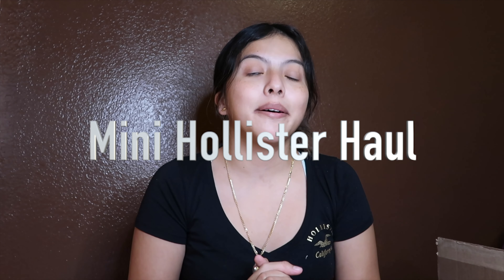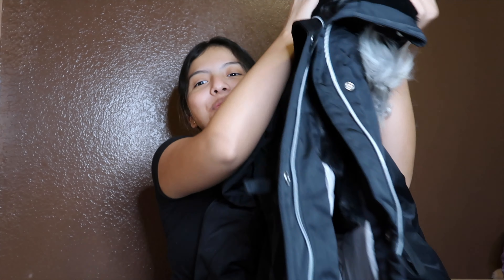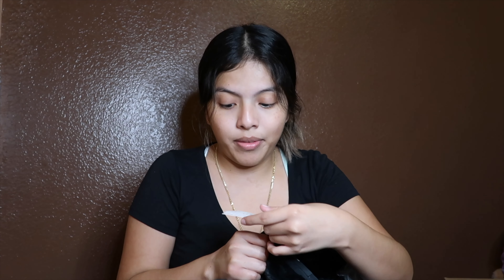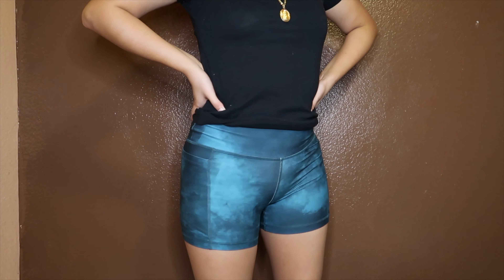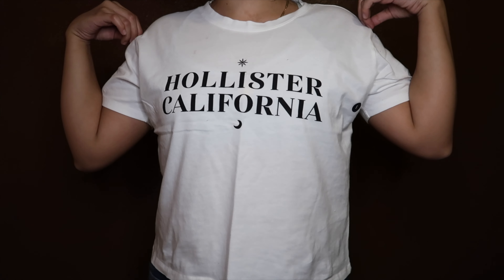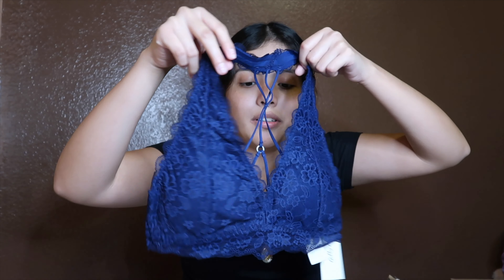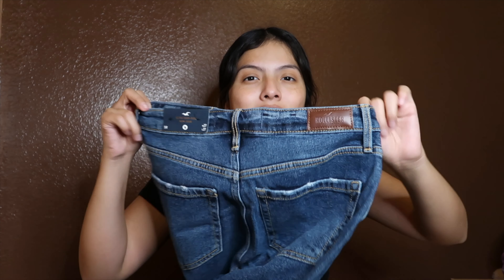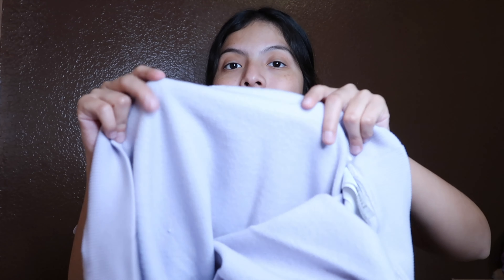Mini Hollister Try-On Haul👚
Todays video Im doing a Mini Hollister Try-On Haul ! I hope you guys enjoy it! I will be uploading more often! Take care during this whole pandemic!!❤️